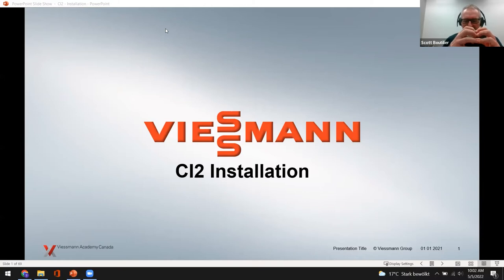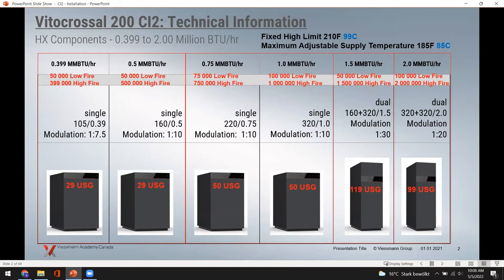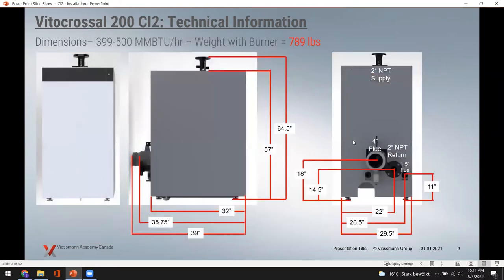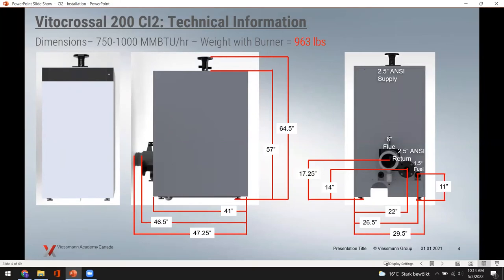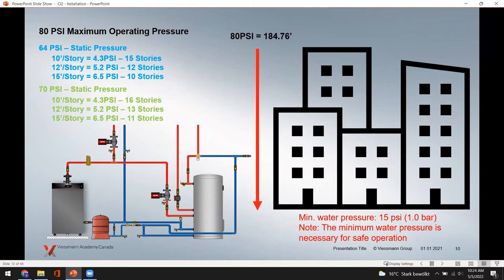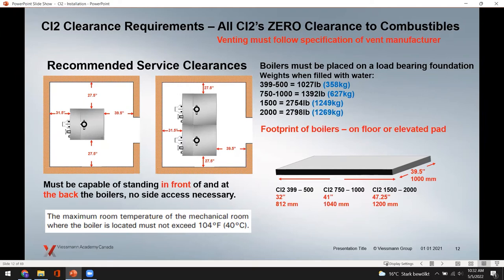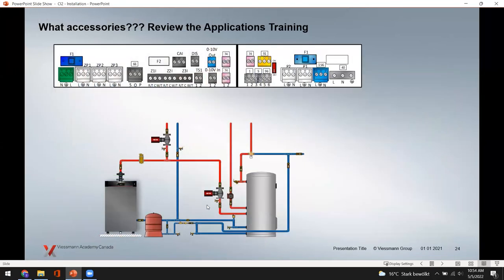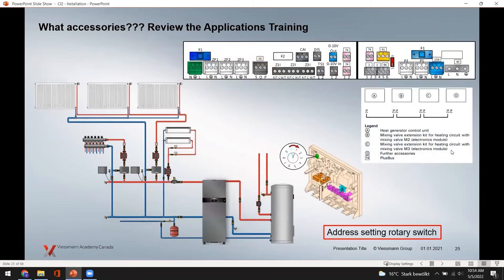Online Seminar: CI2 Installation May 5th 2022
What do I need to know when installing a Vitocrossal 200 CI2 boiler? Get your answer to that question and many others related to applying the Vitocrossal  200 CI2 versatility to your upcoming installations. Whether it is a single or multiple boiler application our Academy instructors will guide you through the many value added benefits and features of this new generation Vitocrossal 200 CI2, and how to utilize its control capabilities to optimize system efficiency, reliability and performance, creating living spaces for generations to come.

Learning Objectives:
-Cover the boiler piping and wiring connections
-Describe the optional components available for Vitocrossal 200 CI2 and how to apply it in an installation
-Overview of the Vitocrossal 200 CI2 Application Guide and explore the many flexible options available for heating control in single and multiple boiler systems
-Review venting options, including common venting of multiple Vitocrossal 200 CI2  in cascade applications